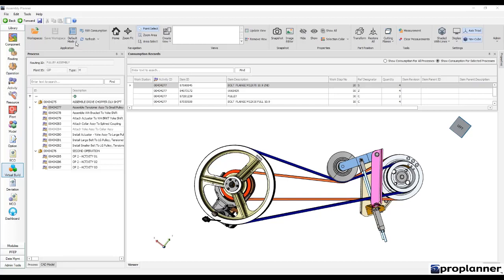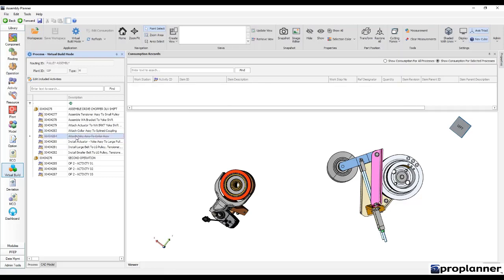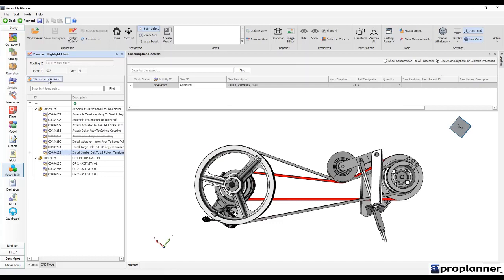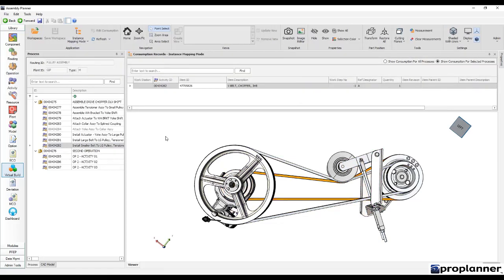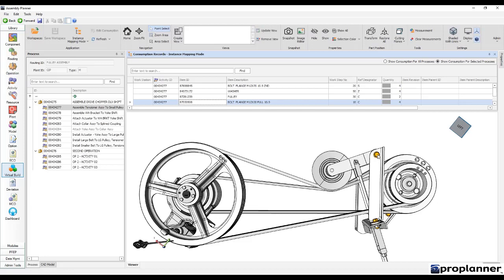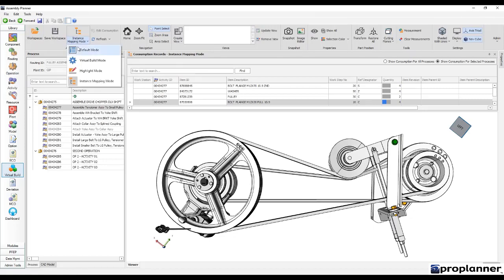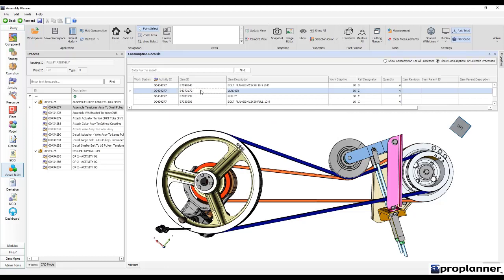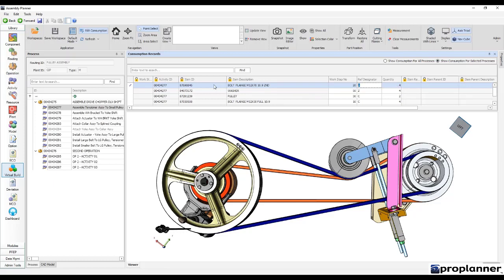3D Integrating Product and Process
To learn more about Proplanner, head to our website, or one of our social channels down below.